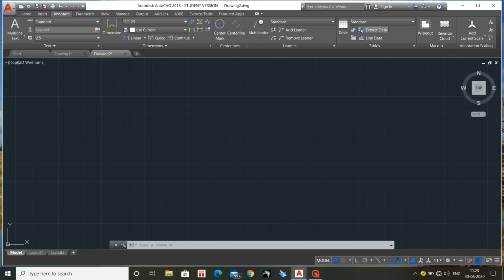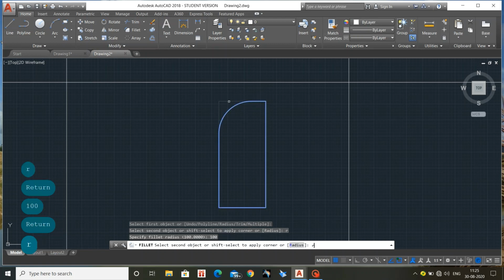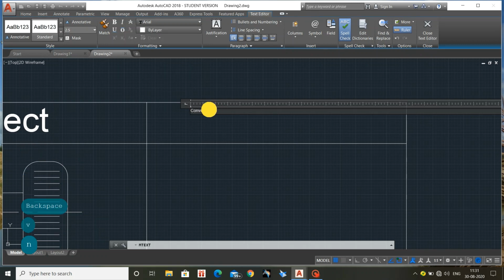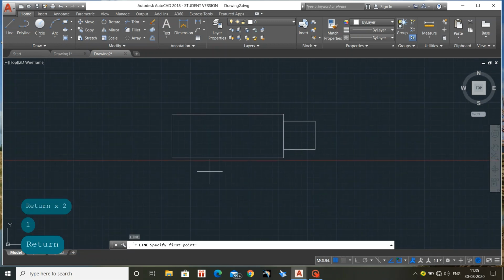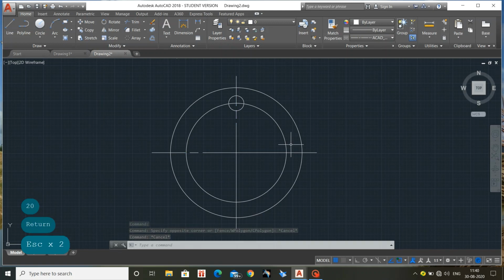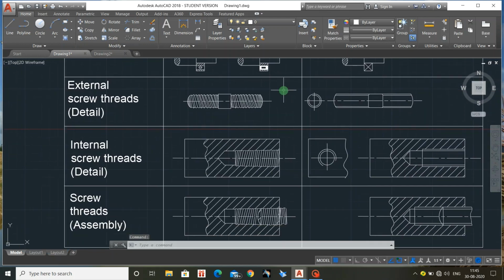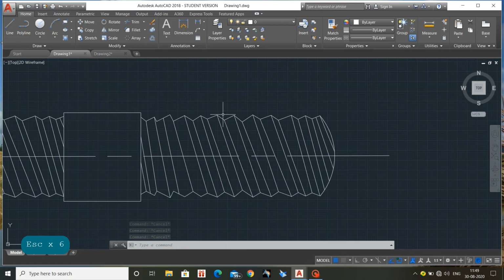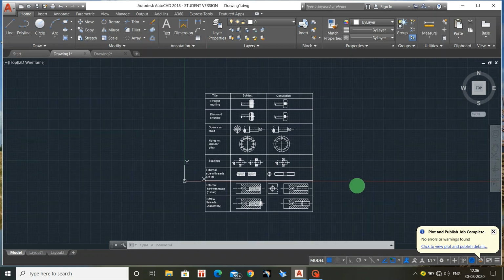Conventional representation of machine components || Simple tricks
Hello everyone.
Welcome back.
I'm Guna Pravallika Vuppala.
Here I shared the information regarding conventional representation of machine components. How to draw in AutoCAD with simple techniques. As per my knowledge I have given basic idea regarding drawing...
Hope you liked the video...
Hit on the like button below...
Give the review in comment section...